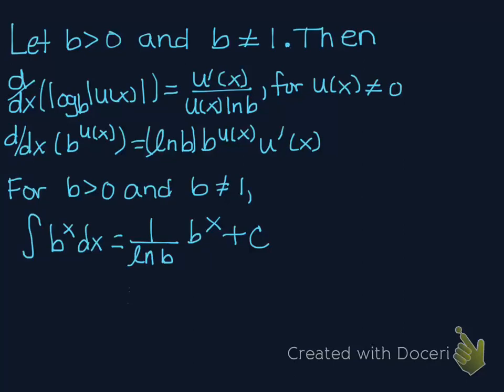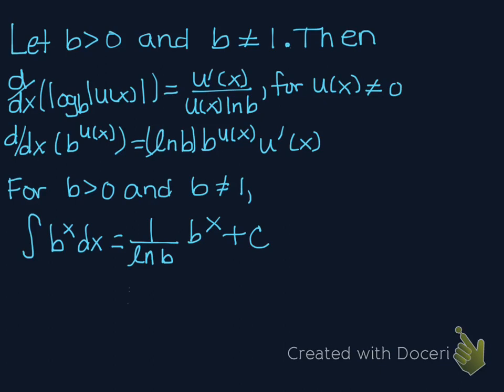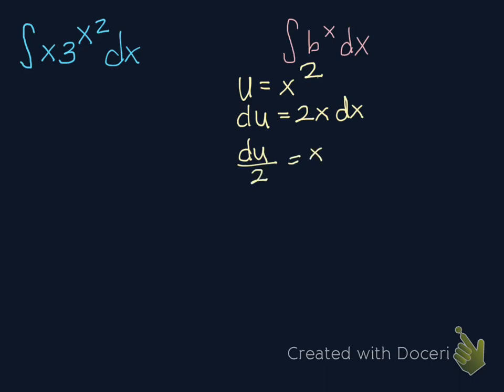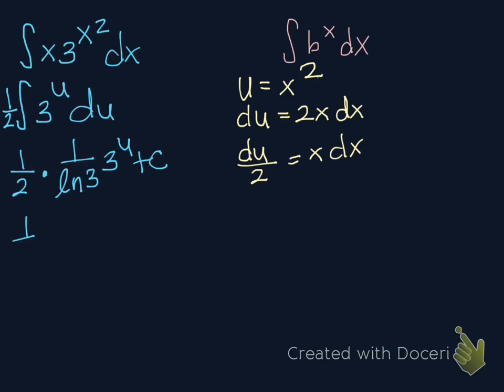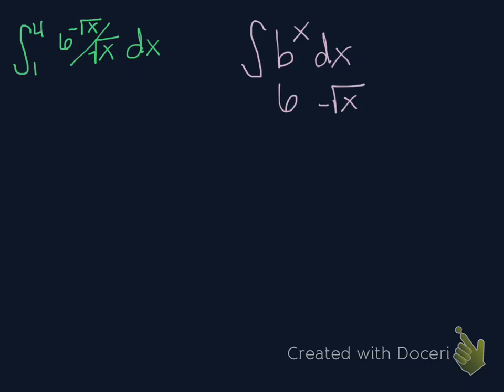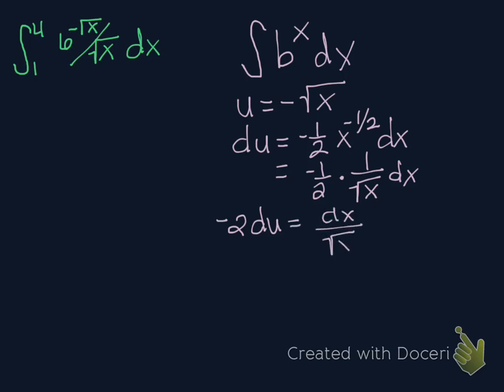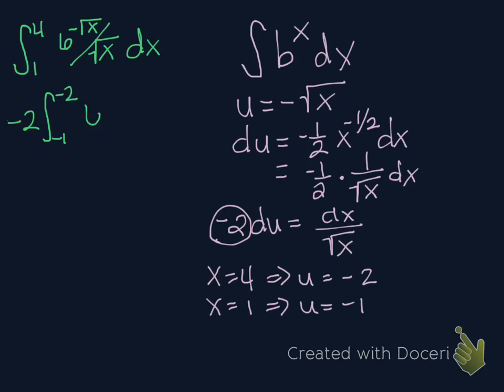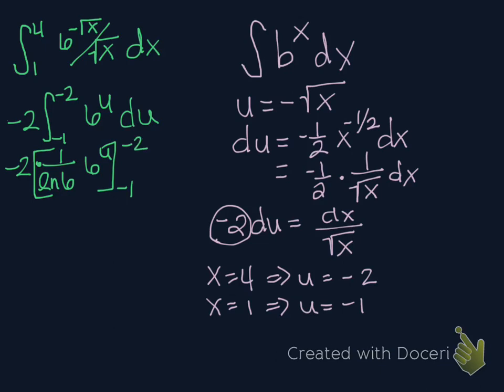Derivatives and Integrals with Other Bases